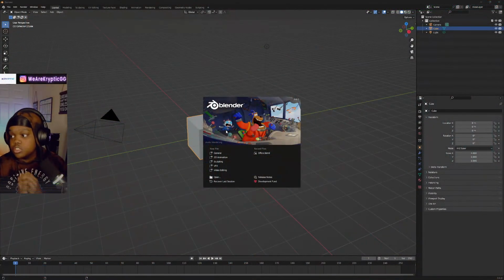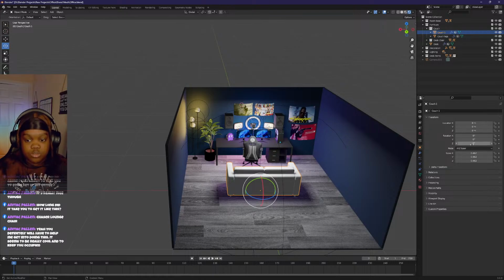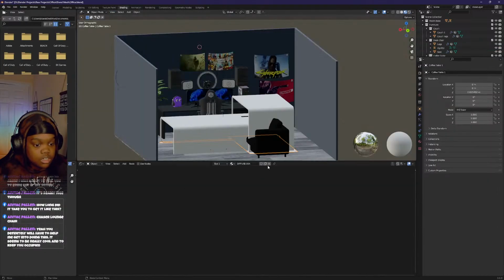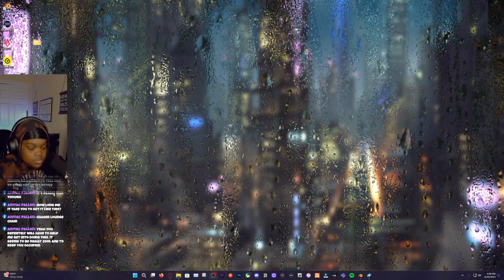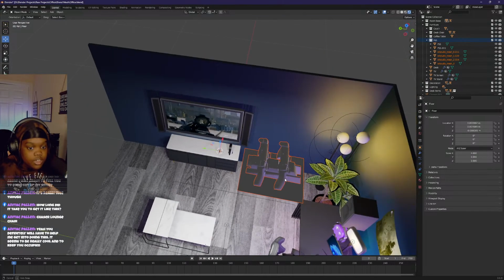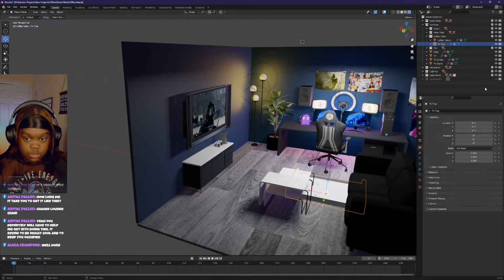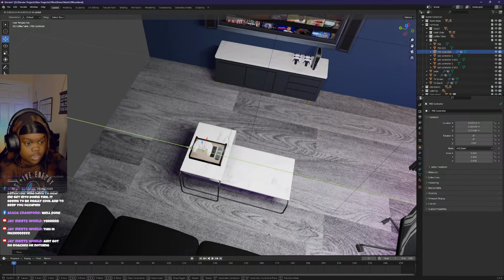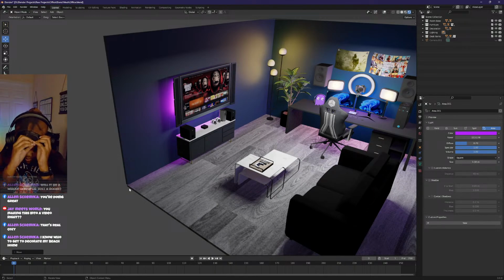Using Sims CC To Create a 3D Rendered Room In Blender